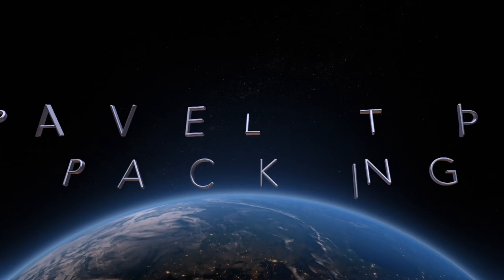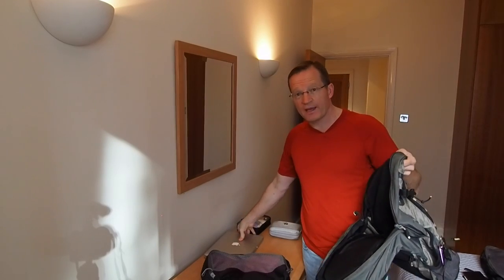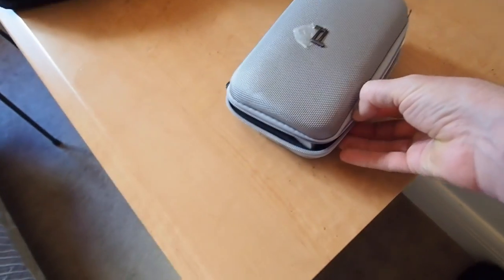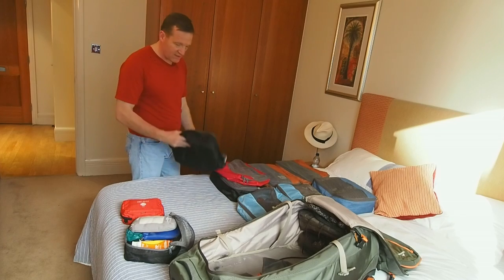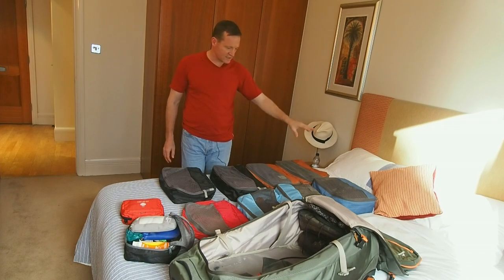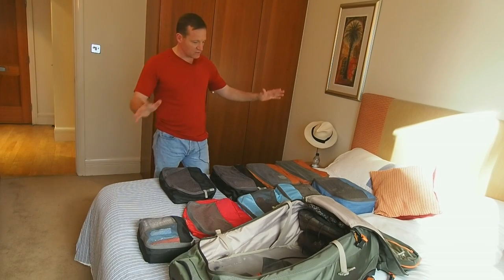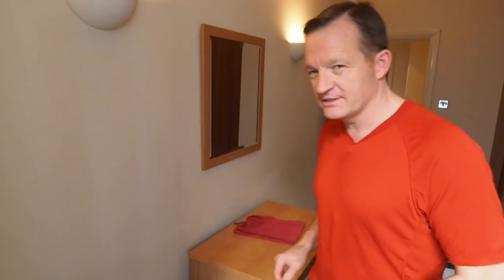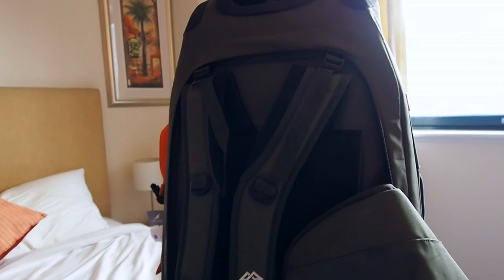Travel Hints Packing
A couple of little hints on packing from an experienced traveller